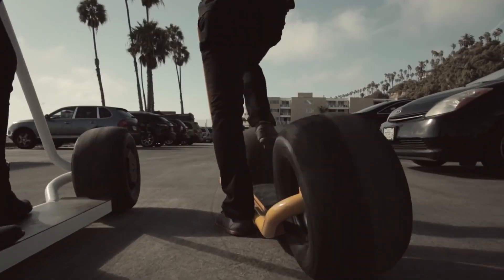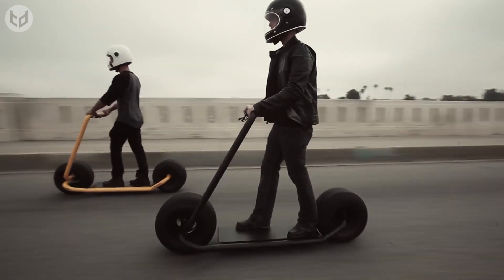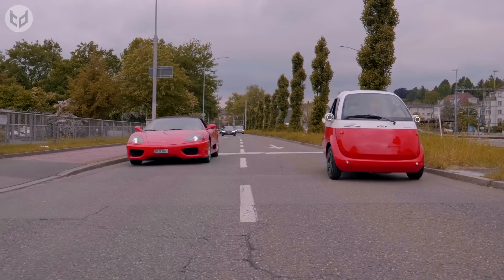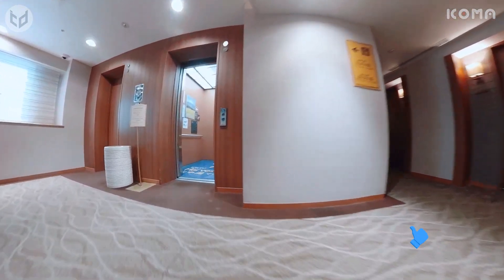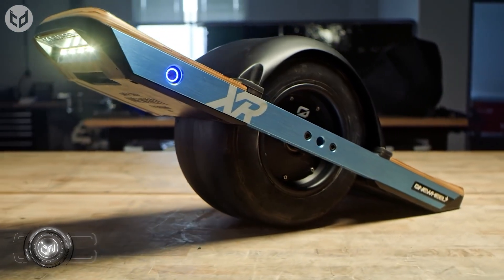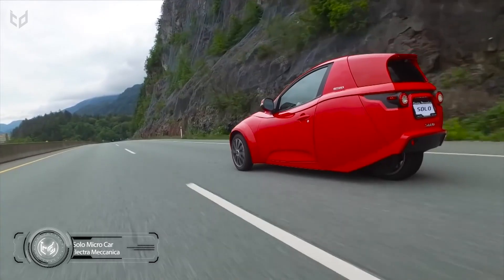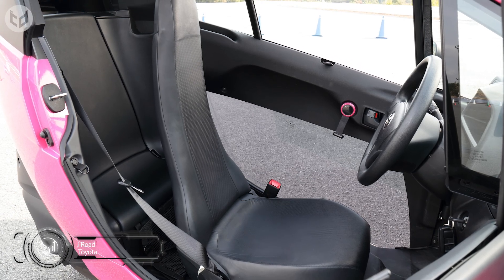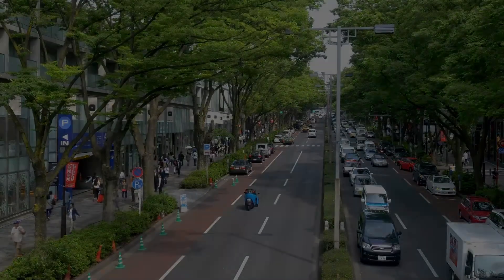Fantastic Personal Transportation Inventions and Micro Mini Cars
Hello! When you think of ways to get around, the first thing that probably comes to your head is a car, or maybe a motorcycle or bicycle. But in the 21st century, there are way more options to choose from than these generic ones. In Fact, even these things have had their designs totally changed and spun around, and the new technology applied to them has made them into something else, totally brand new, yet still identifiable.
The latest cars, motorbikes, and other gadgets that have entered the market come with the sort of technology we've only imagined! Getting around has never been easier than it's about to be with these gadgets. Here are the best ones we've chosen for you! Let's take a look at Fantastic Personal Transportation Inventions and Micro Mini Cars! Hope you like it!

Links
➤ Stator LE Self Balancing Electric Scooter